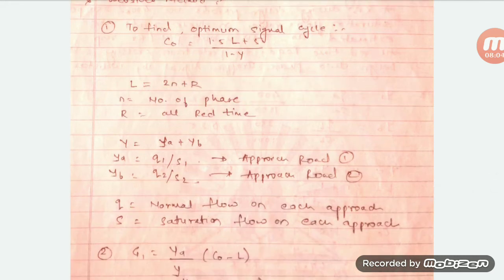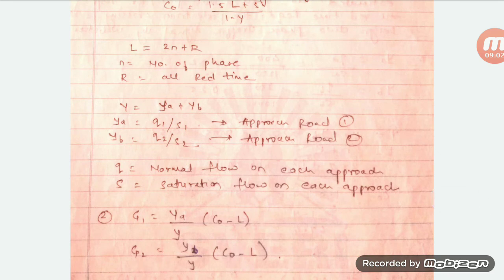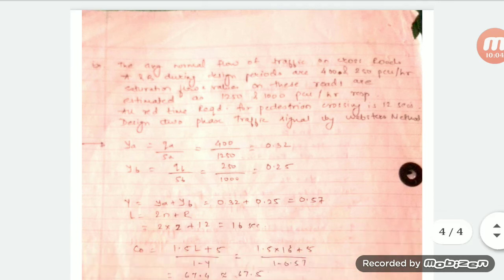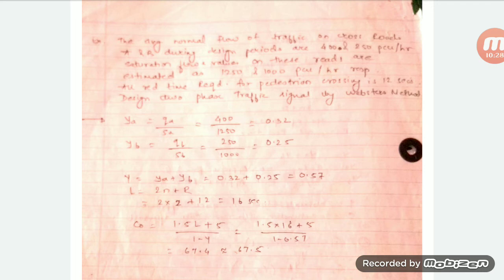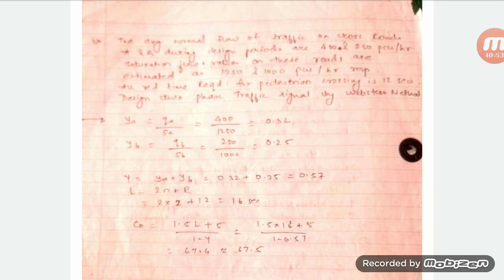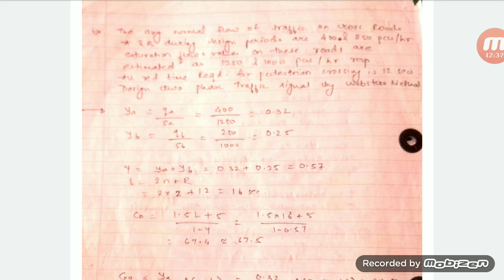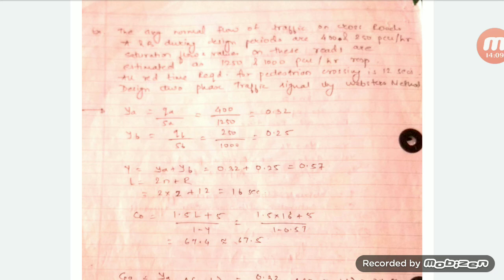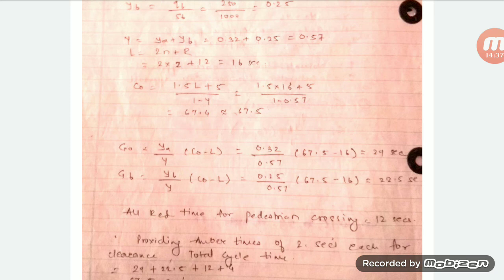Traffic signal and Design by Webster's method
Traffic signal and Design